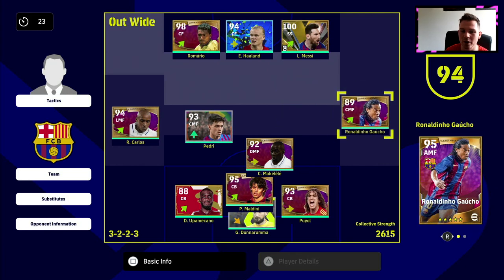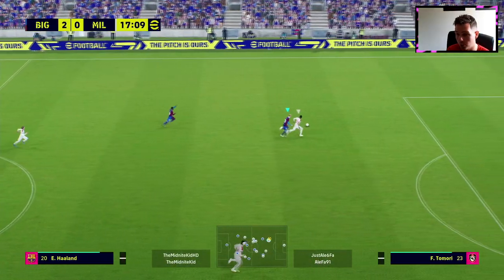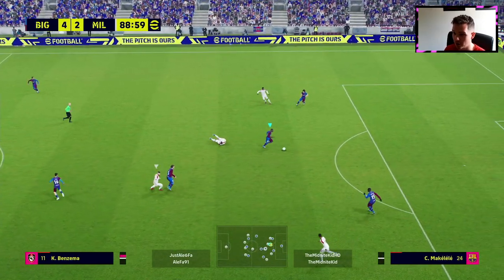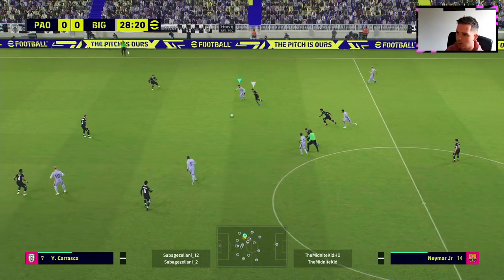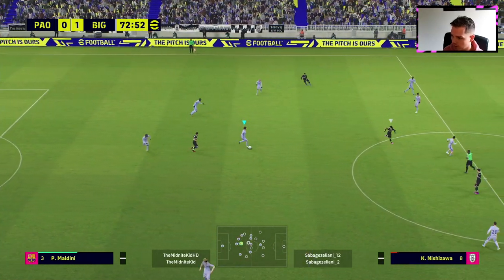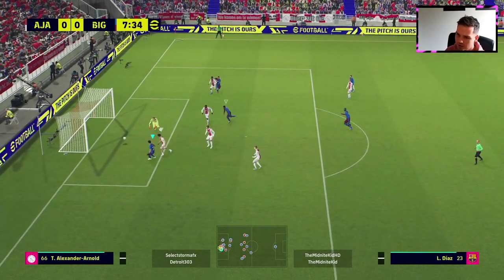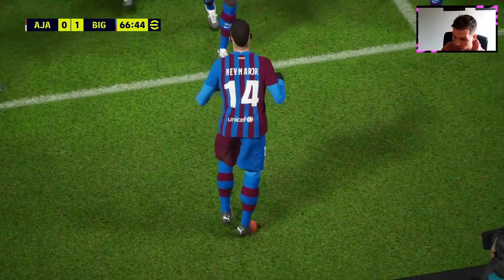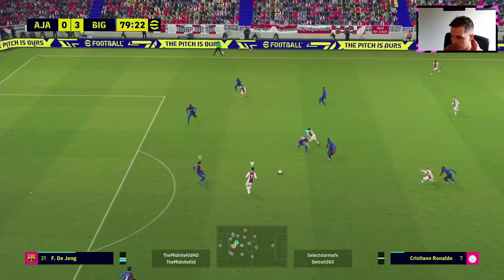eFootball 2022 | Dream Team - Sloppy Seconds - EP 12